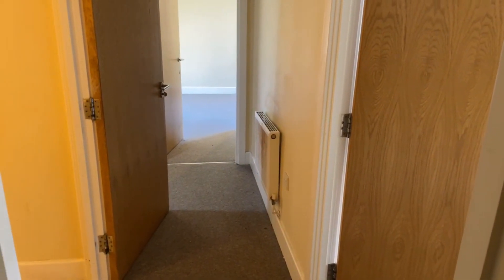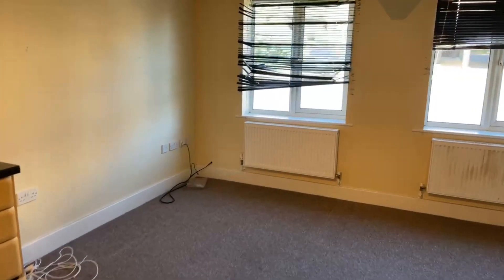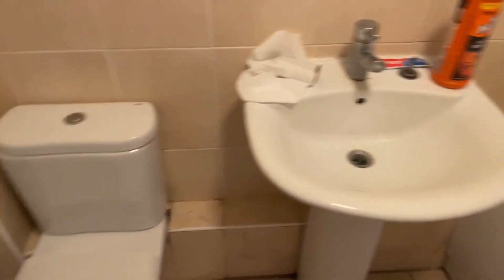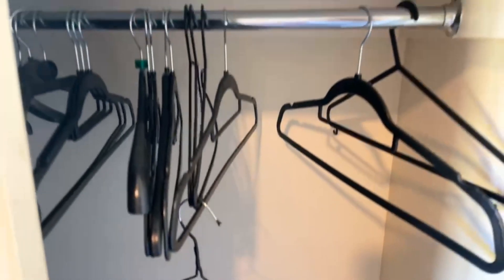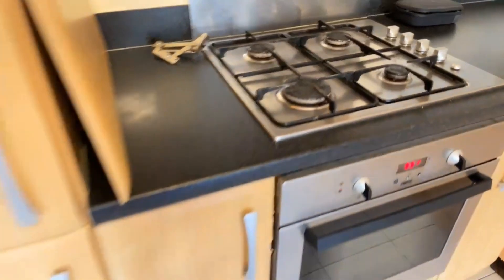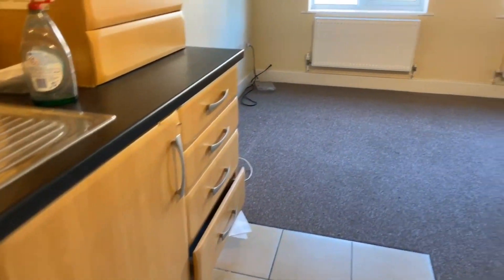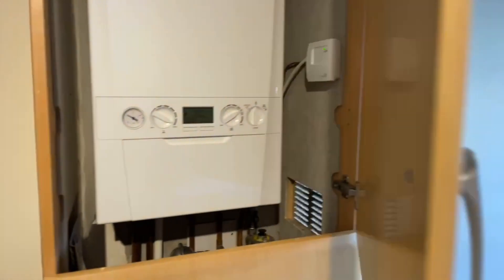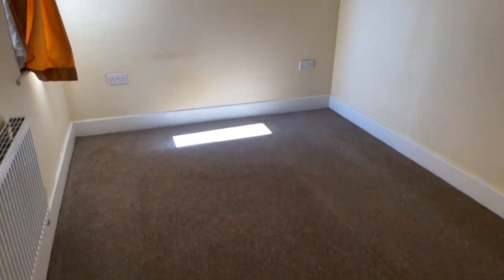Lettings Livestream Video - Cecilia Apartments, Dane Park Road, Ramsgate, 2 Bedroom Flat £775pcm.